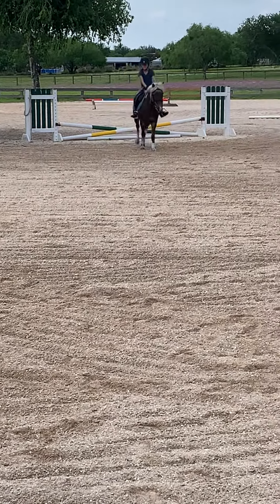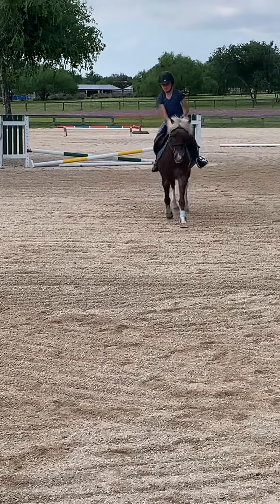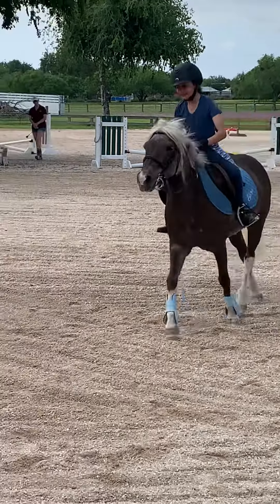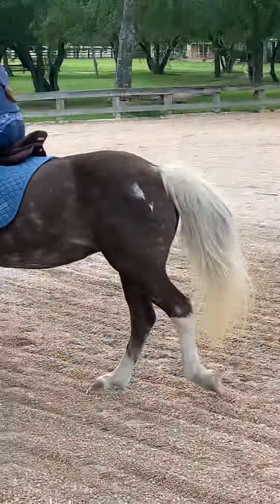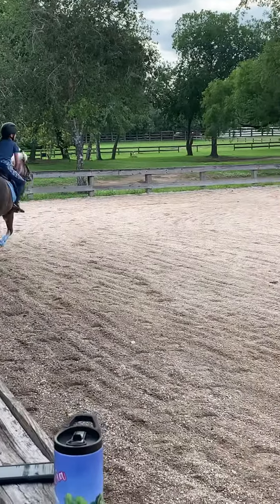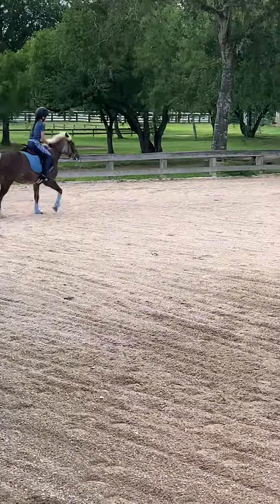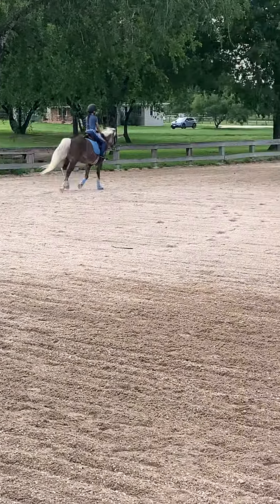SaySay n Sara Short stirrup lesson